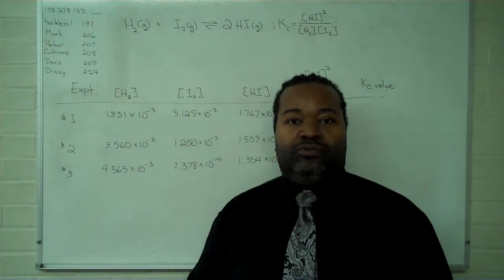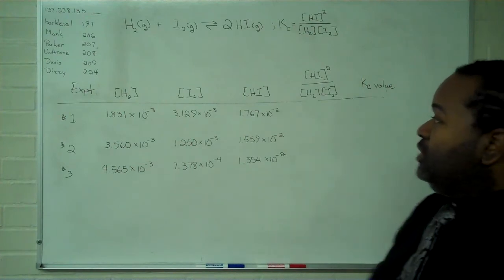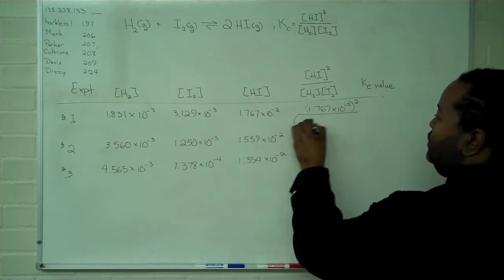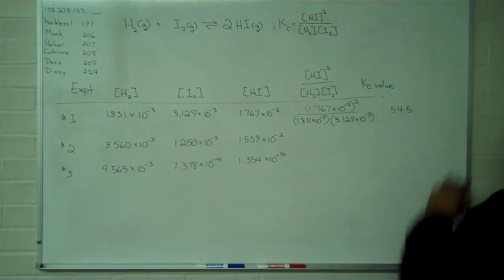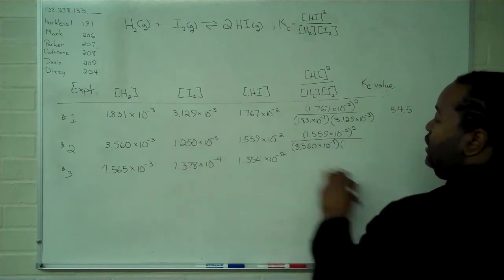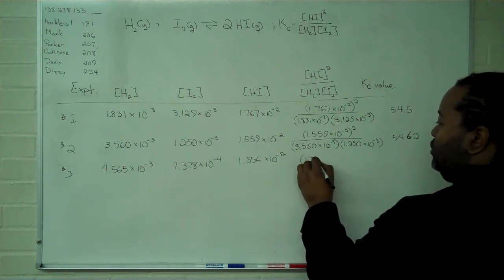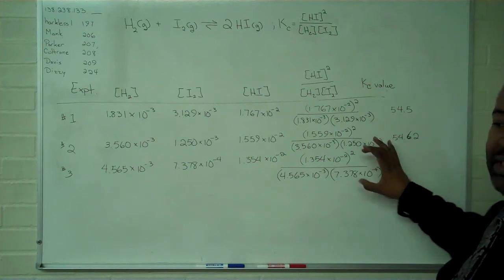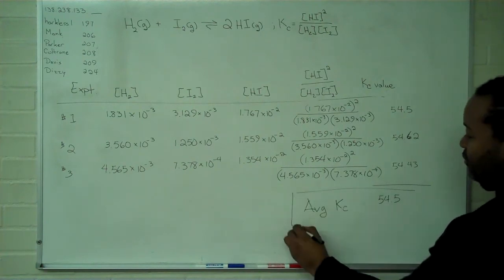Finding Kc 1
How to determine a numerical value for the equilibrium constant when given the concentrations of reactants and products at equilibrium.